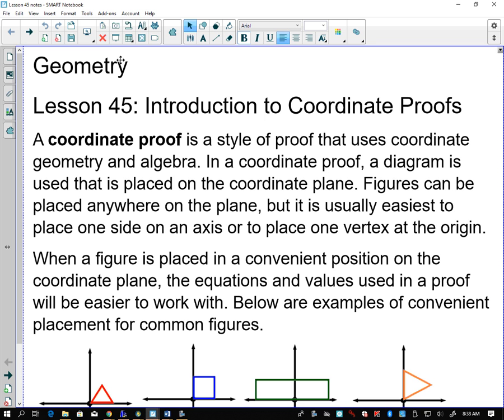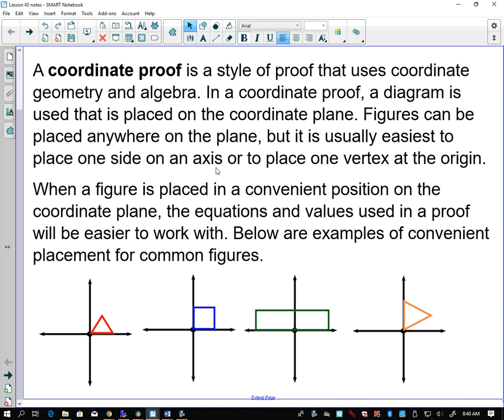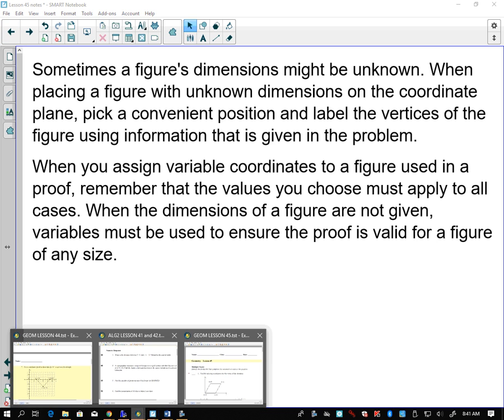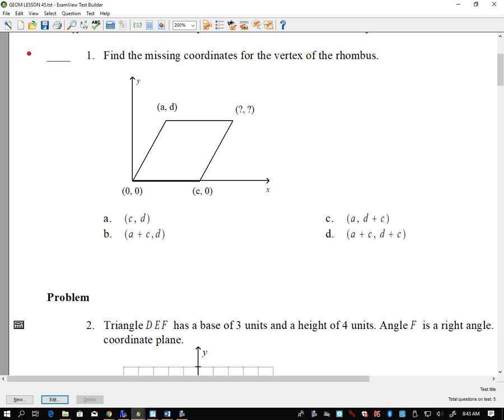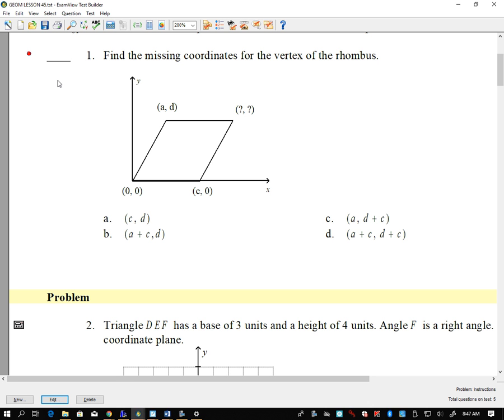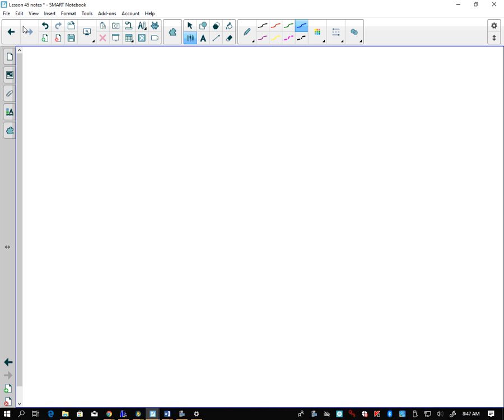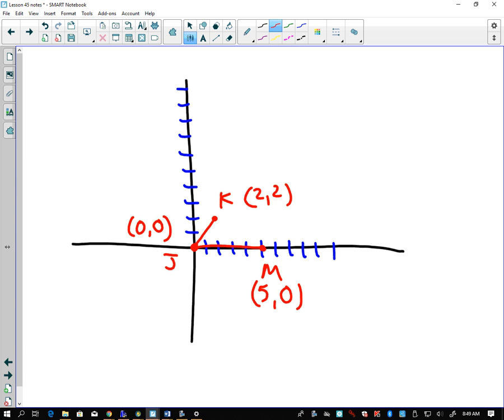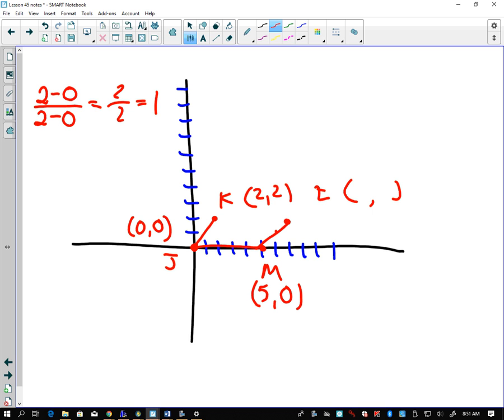Geometry Lesson 45 coordinate proof